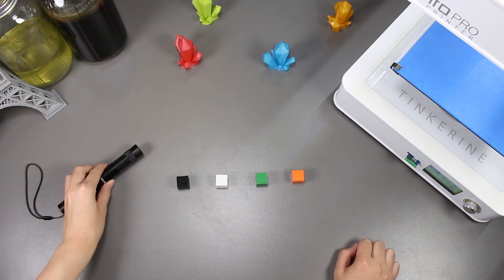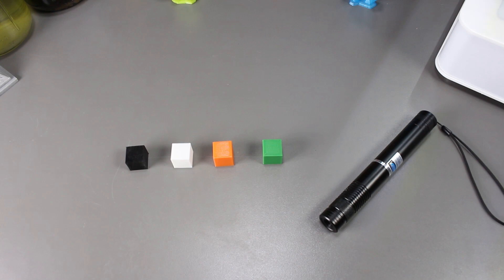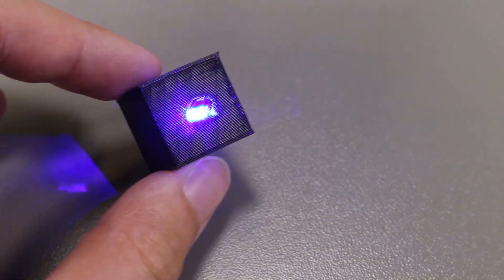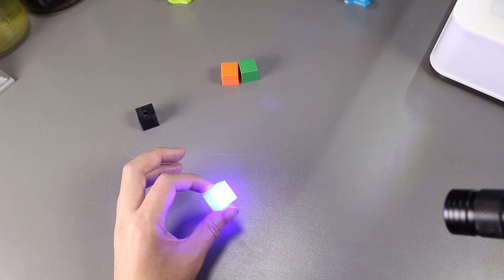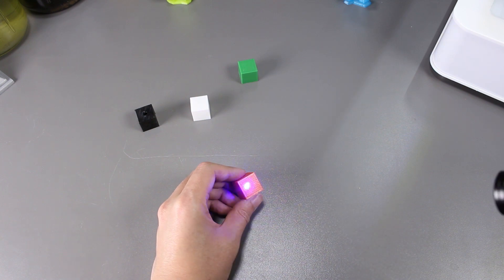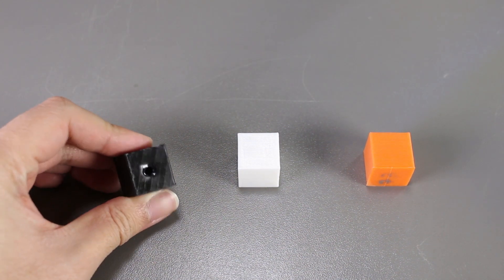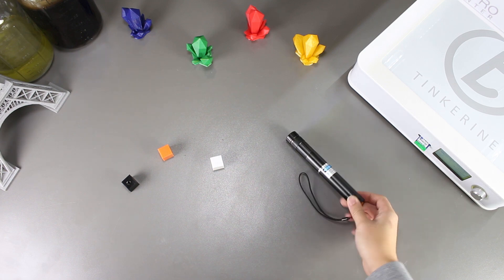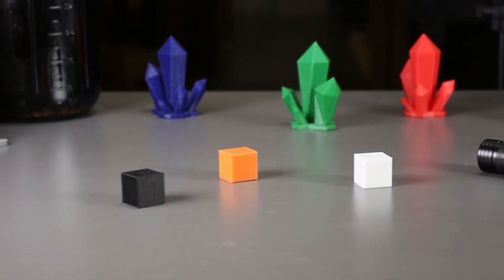Exposing PLA to a High Powered Laser Pointer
Welcome to another episode of Tinkerine Experiments. In this episode, we will be exposing PLA to a high powered laser.